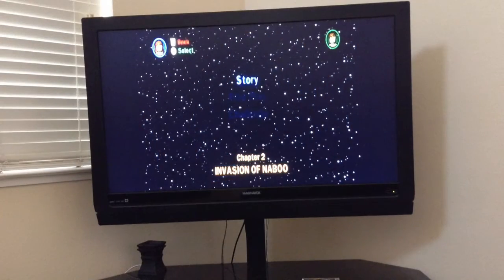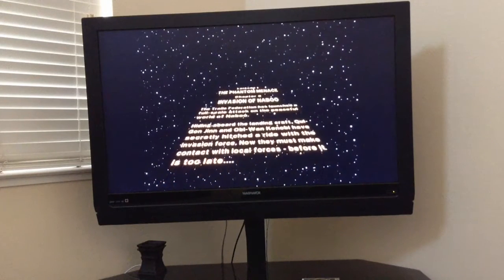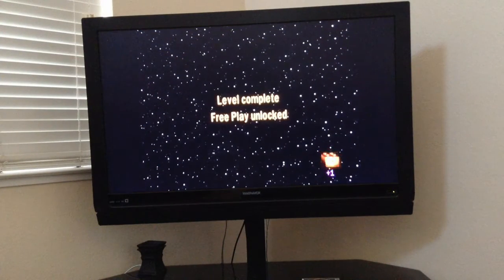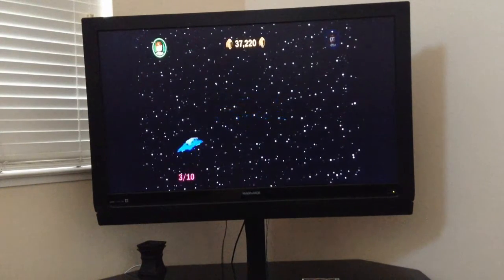LEGO STARWARS THE COMPLETE SAGA EP 1 CHAPTER 2, INVASION OF NABOO